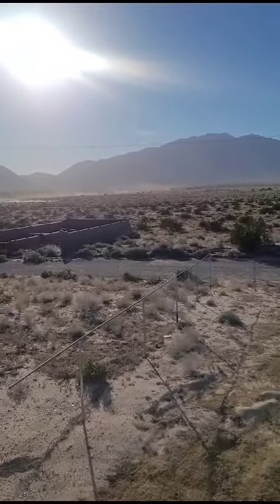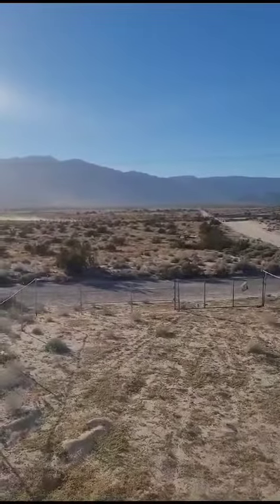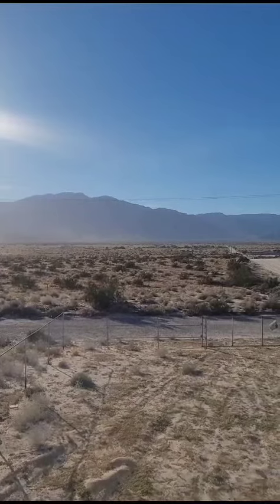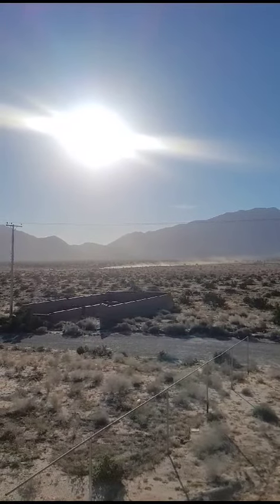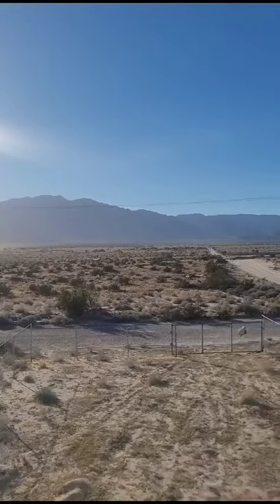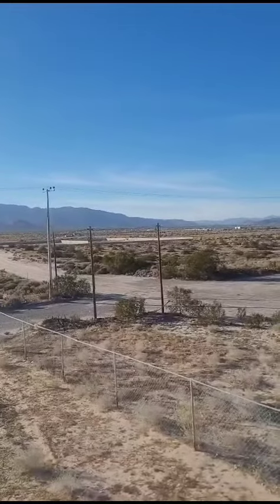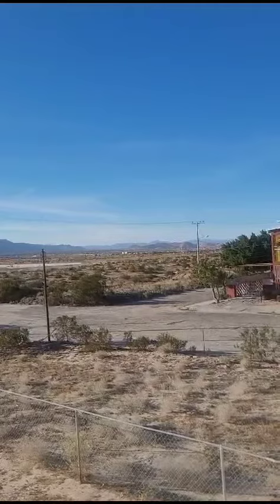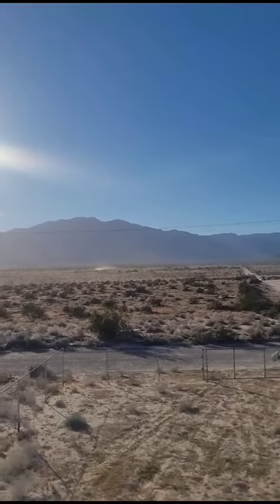The recordoffroad series is coming into sanfelipe today! Right behind Cali’s Baja Condos!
The recordoffroad series Ensenada to San Felipe 300 is coming into San Felipe today! It finishes in town, so get down to the Malecon to cheer them on. Oh and cool fact, it runs right behind our vacationrental at Cali’s Baja Condos’